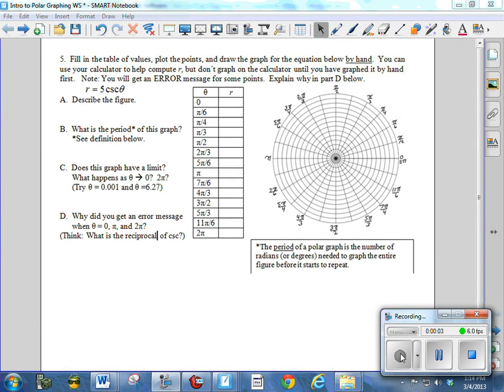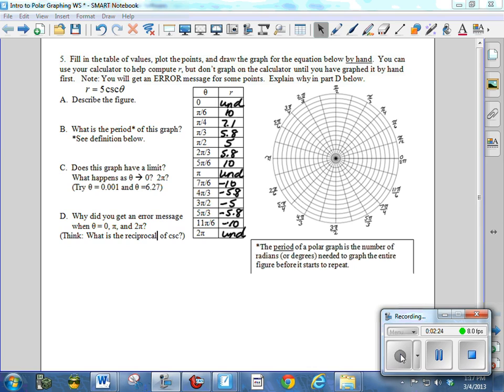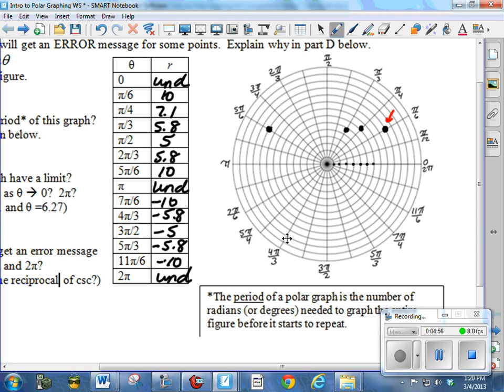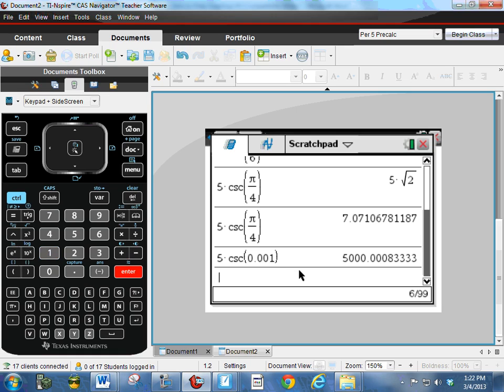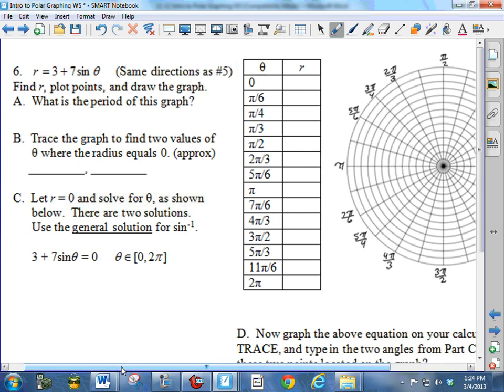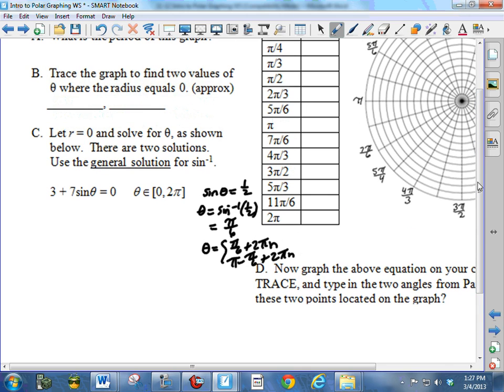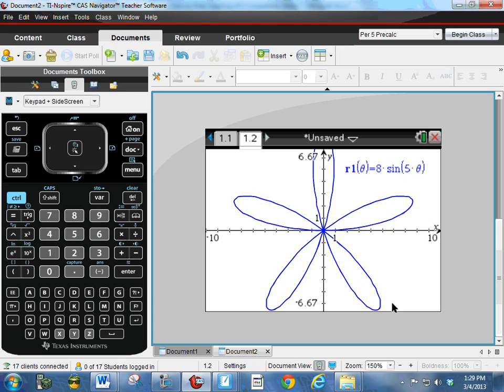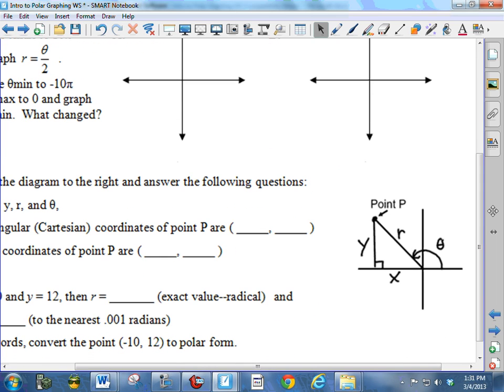Intro to Polar Eqs WS tips